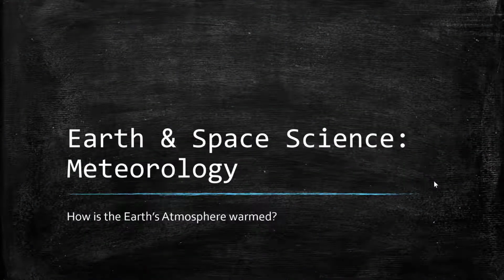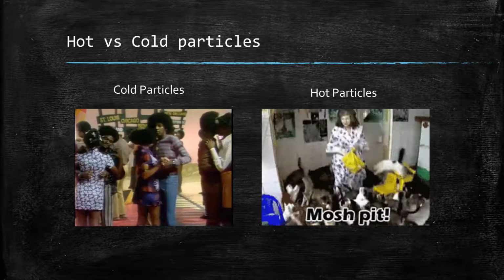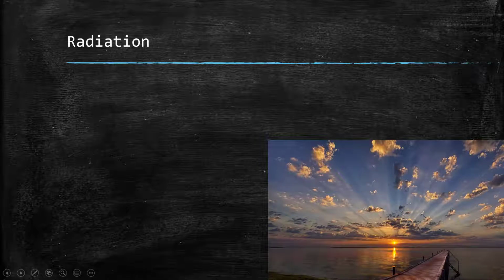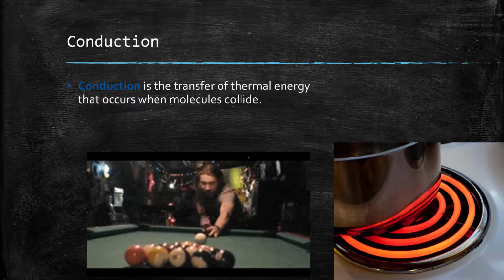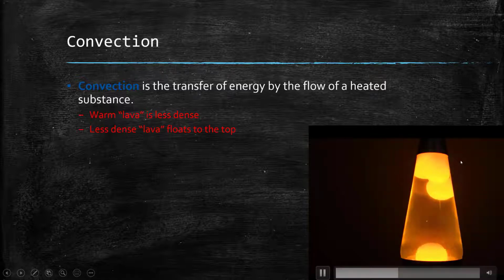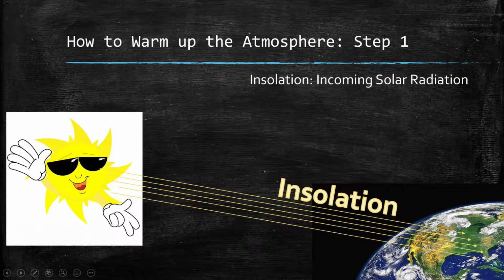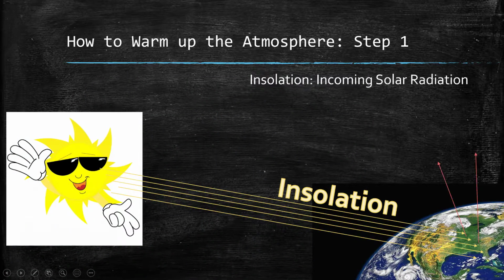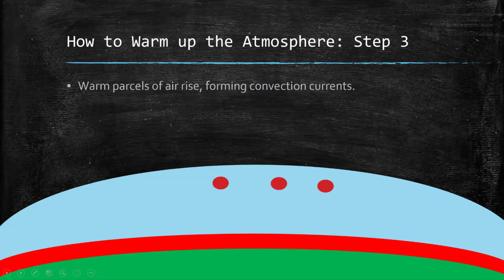Warming the Atmosphere